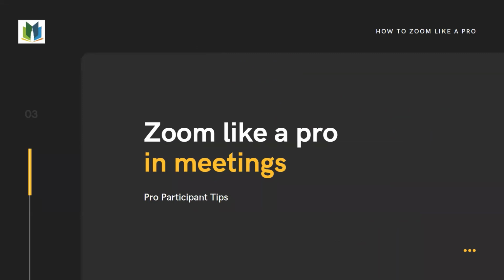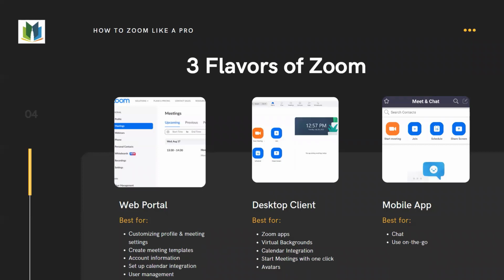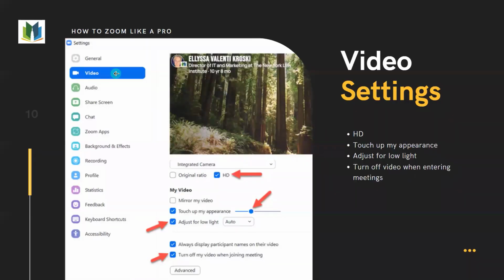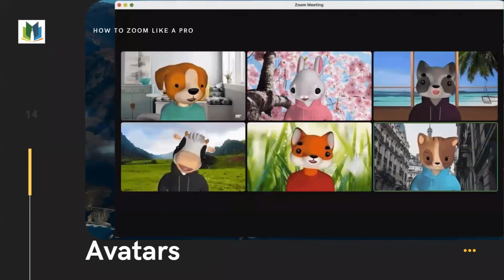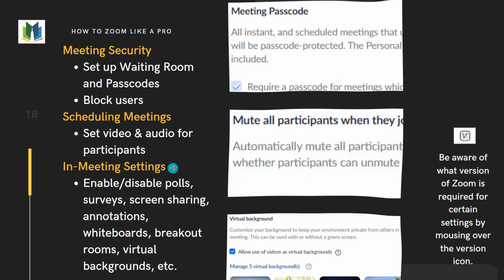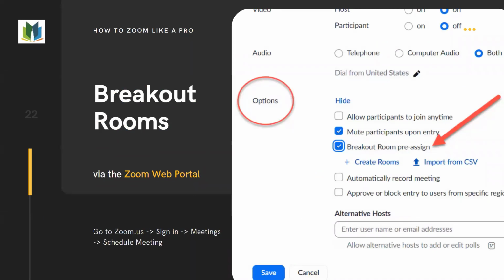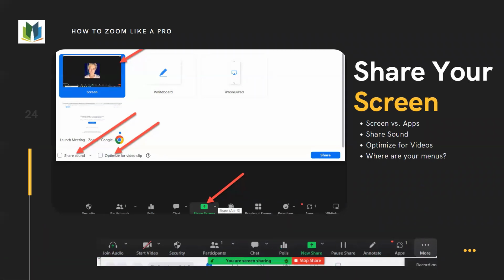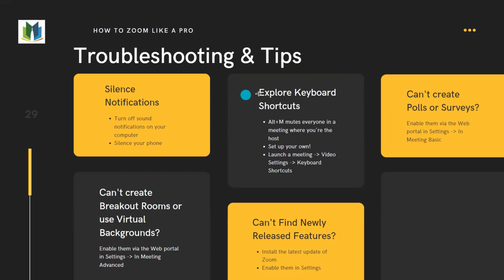How to Zoom Like a Pro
This is our inaugural webinar in our new NYLI Skills Series which offers virtual learning opportunities for our members. In this 25-minute session participants will learn the ins and outs of how to use Zoom from basic features such as meeting settings to more advanced functionality such as avatars, whiteboards, annotation tools, user polls, and breakout rooms.